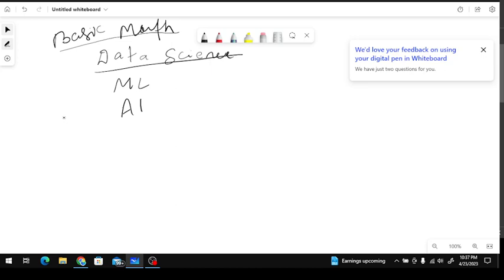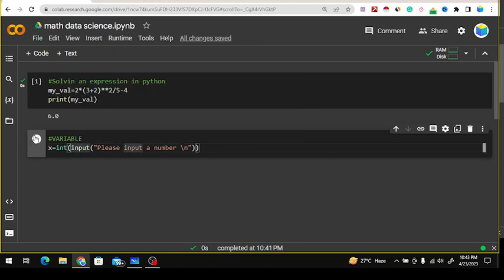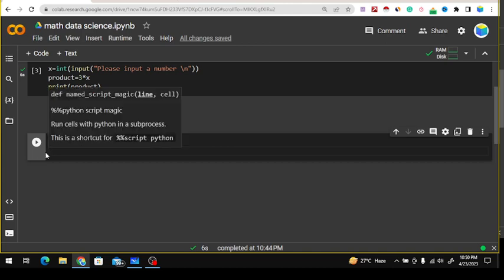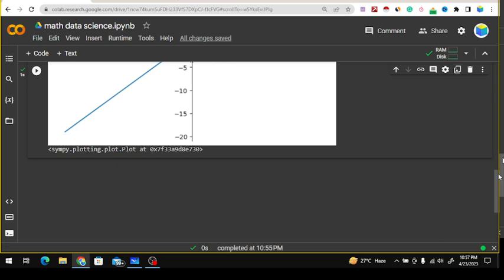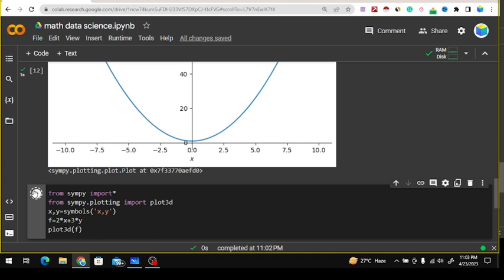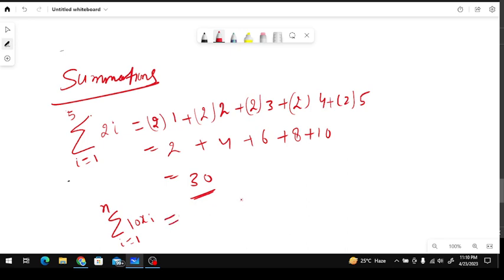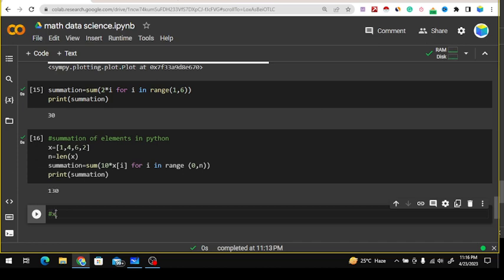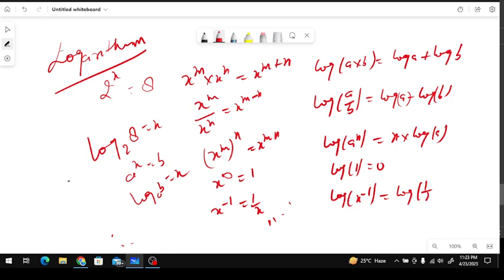Math Basics AI ML Deep Learning | Part 1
🔍 Unlock the Magic of Math! In Part 2 of our series on the Basics of Math for AI, ML, and Deep Learning in Python, we dive into the fundamental concepts that power artificial intelligence! 🚀 This episode demystifies essential mathematical principles, including linear algebra, calculus, and probability theory—equipping you with everything you need to excel in the world of data science. 📊 Whether you’re a beginner or an advanced learner, we make complex ideas clear and engaging! 🌟 Join us as we decode the numbers that drive the AI revolution and elevate your skills. 🔔
In data science, you will find most of your work will be using whole numbers, natural numbers, integers, and real numbers. Imaginary numbers may be encountered in more advanced use cases such as matrix decomposition.